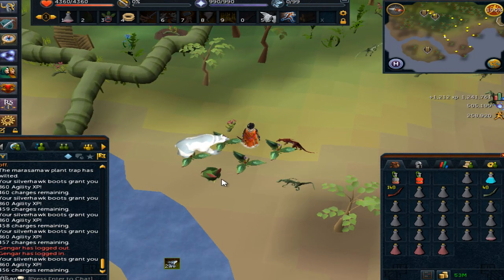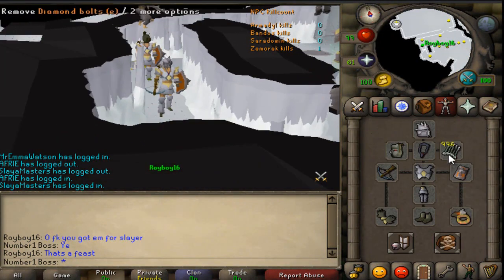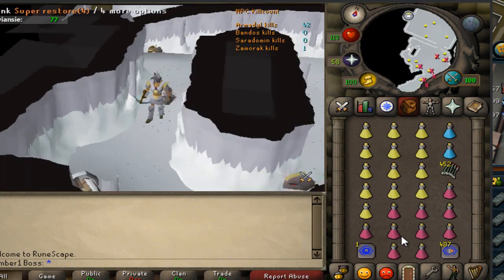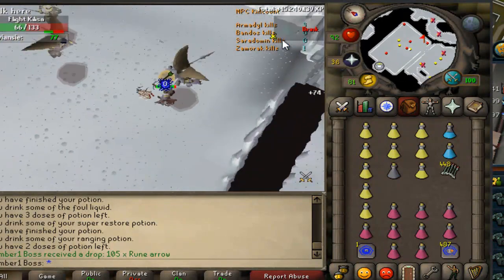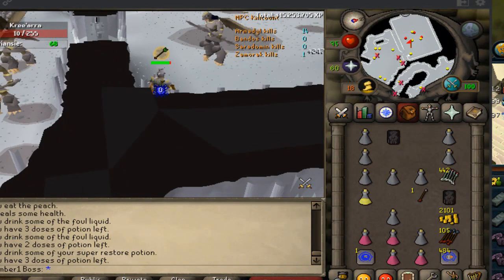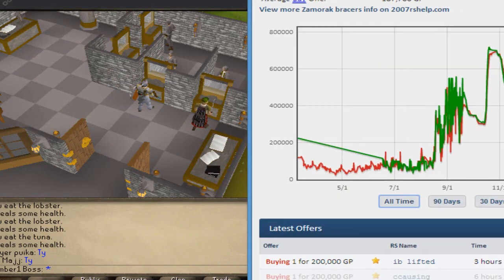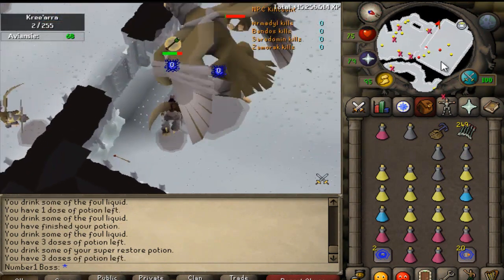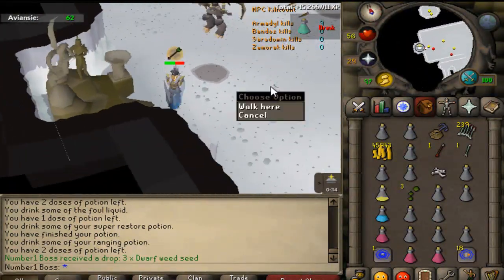My First Attempt At Armadyl Boss SOLO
I guess here is a poll if you wish to vote ;)

My livestream link!

Hope everyone enjoys watching dem videos!
See all of you in the next video sometime today or tomorrow!